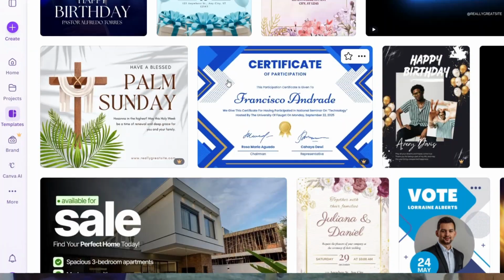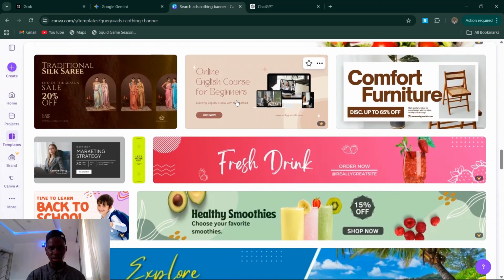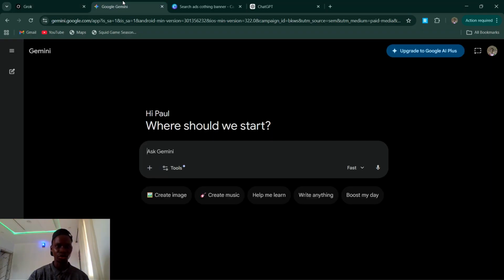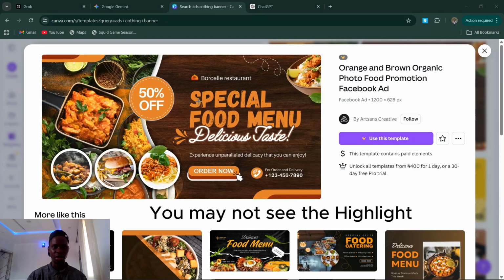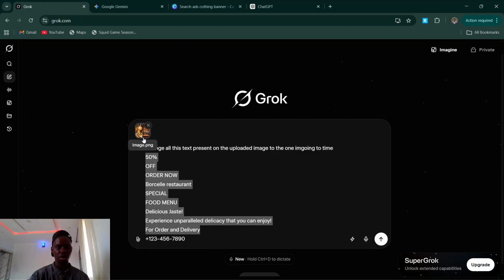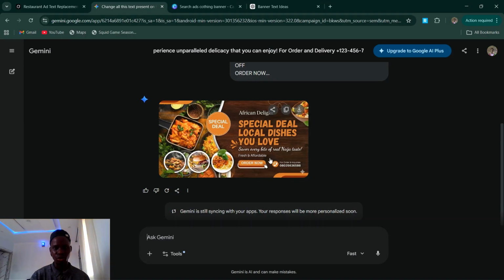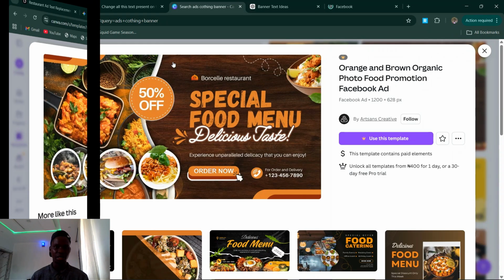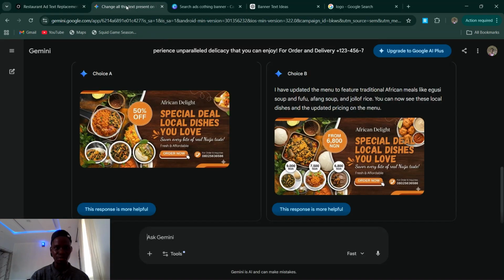I Used AI to Copy Any Design in 60 Seconds (No Skills Needed)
Learn how to use AI to recreate any design you find online in seconds — even if you have zero design experience. In this video, we break down a powerful AI workflow that lets you replicate professional graphics from platforms like Canva, Adobe Express, Pixlr, Snappa, VistaCreate, and Desygner using artificial intelligence.

Discover how AI tools like ChatGPT, Midjourney, DALL·E, and Leonardo AI can analyze layouts, extract colors, and generate stunning designs instantly. Whether you’re creating social media posts, flyers, logos, or business graphics, this method will save you time and help you produce high-quality designs effortlessly.

This step-by-step tutorial is perfect for beginners, freelancers, content creators, and entrepreneurs looking to scale their design workflow using AI.